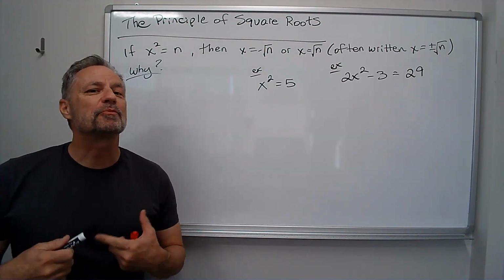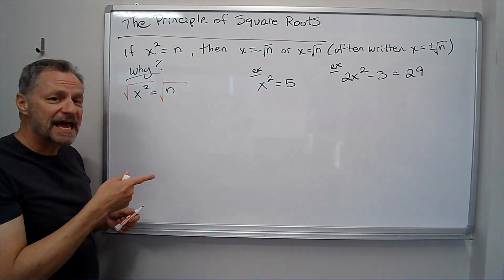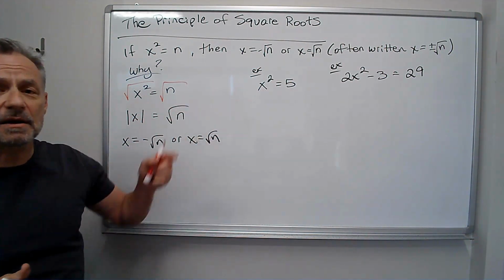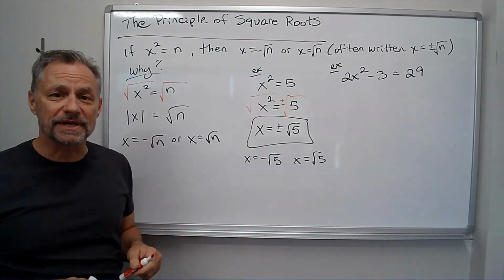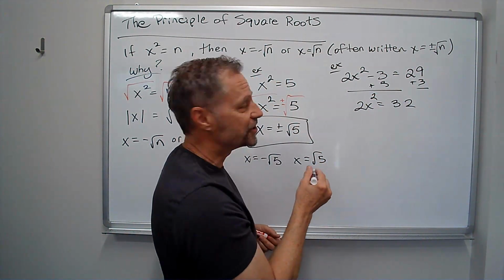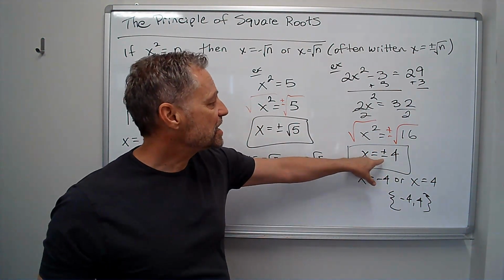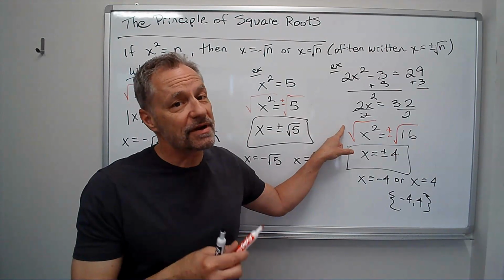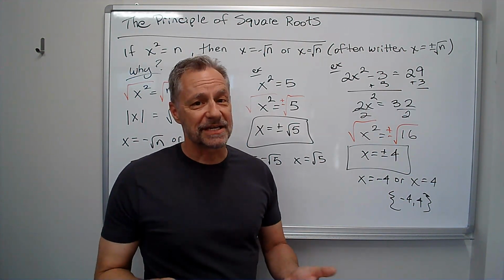The Principle of Square Roots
The principle of square roots essentially says that you can take the square root of each side of the equation as long as you put plus/minus on one side.

In this short video, Professor Monte explains the principle, then works out some sample problems to make the process as simple and easy as possible.